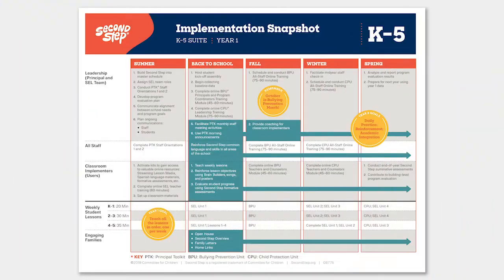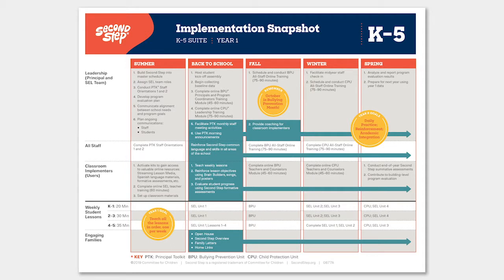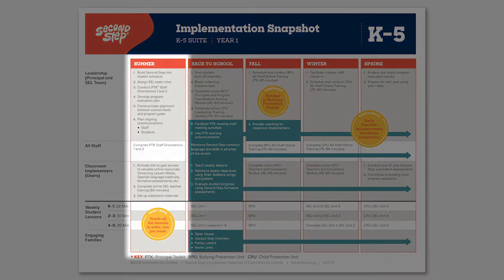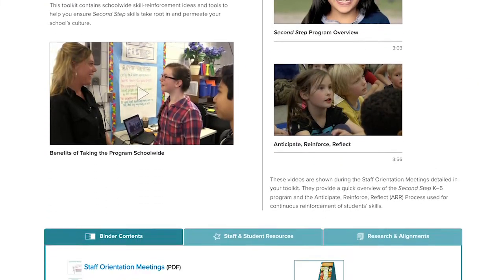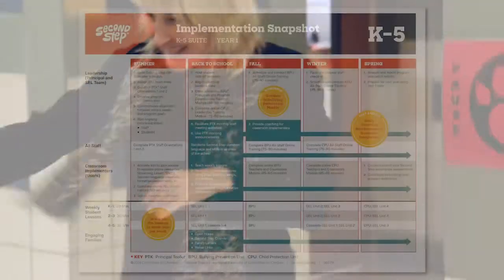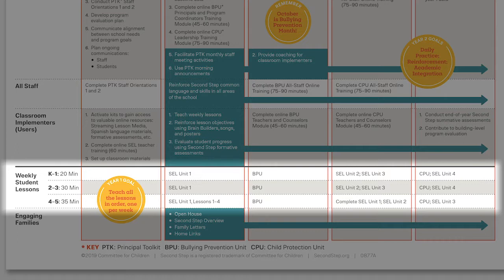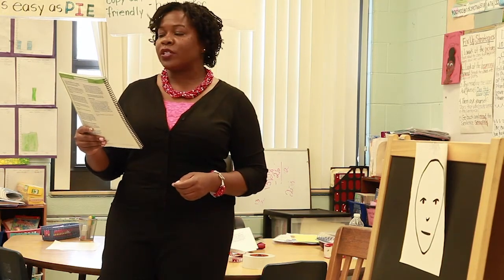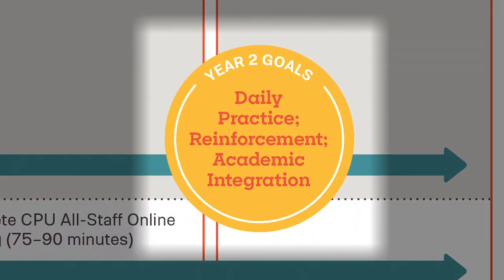Second Step® K–5 Implementation Snapshot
Learn more about the Second Step® K–5 Implementation Snapshot! In this video, we’ll walk through the Snapshot’s objective, its uses, and the important points to remember throughout the year. This resource was designed to help building leaders plan for their school’s first year of Second Step implementation with sustainability, efficacy, and student outcomes in mind. It’s here to help you start your schoolwide implementation off on the right foot.